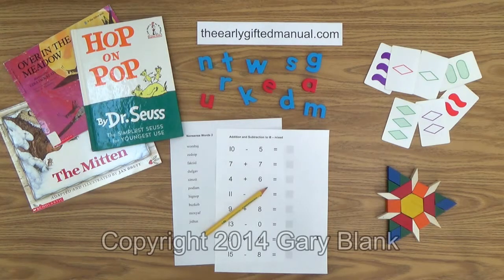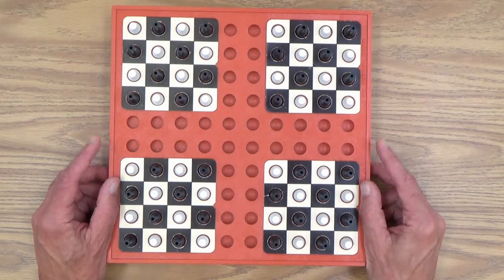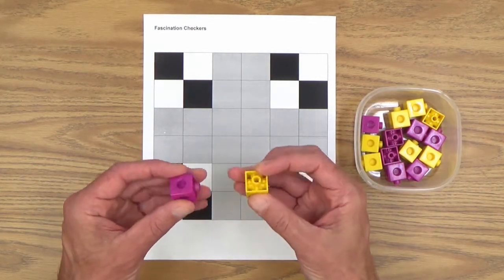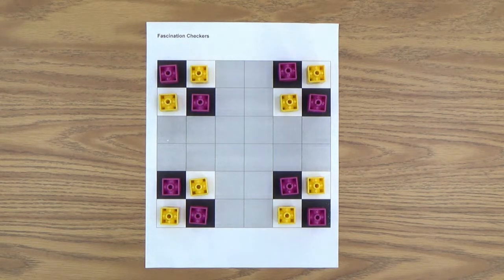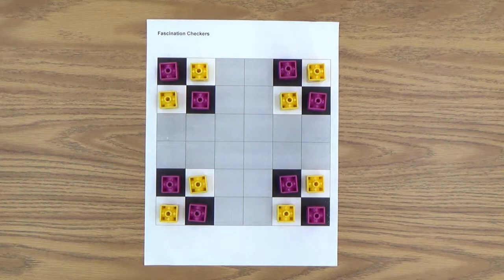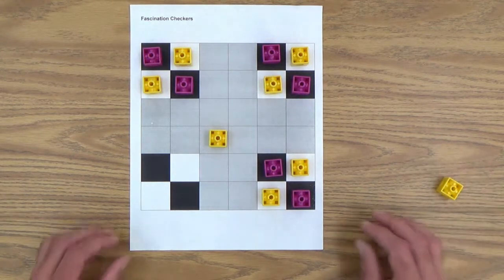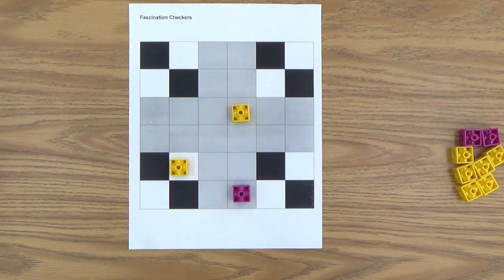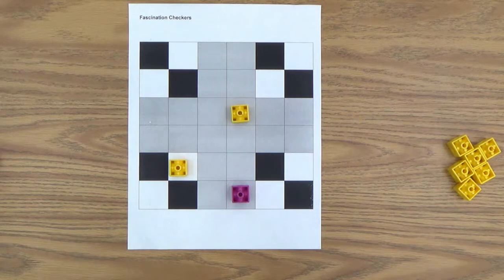Teach Your Child How to Play Fascination Checkers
Homeschooling parents: enhance your young child's multi-leveled thinking and strategizing abilities by teaching him how to play the classic game of Fascination Checkers. Learn the rules of the game and how to set up game pieces, and watch as I play the game on my small game board.